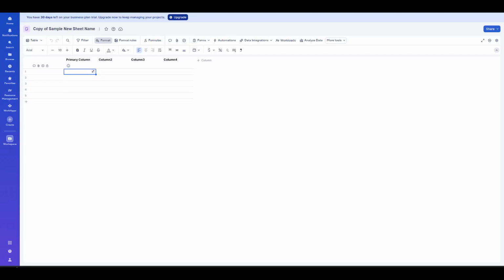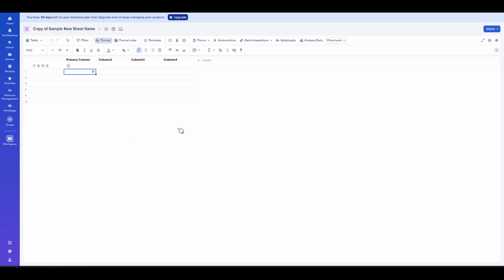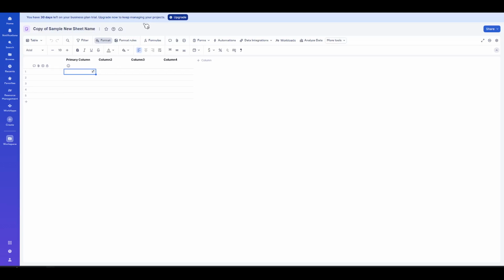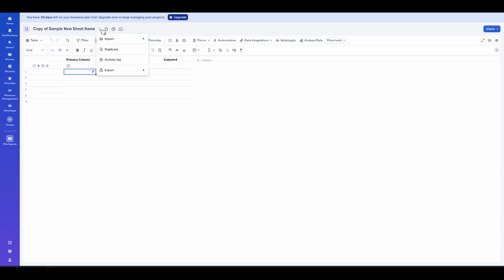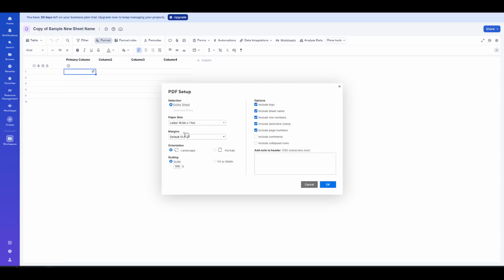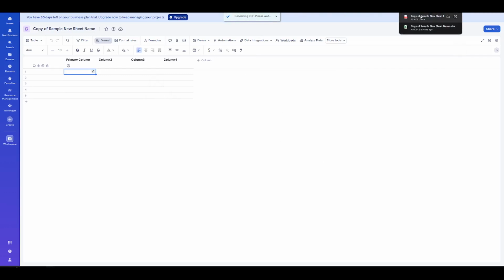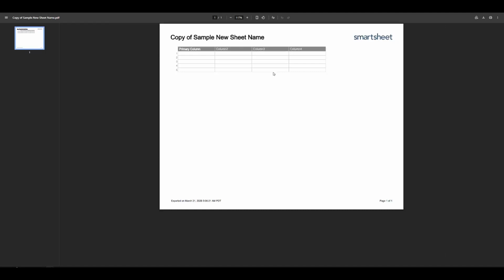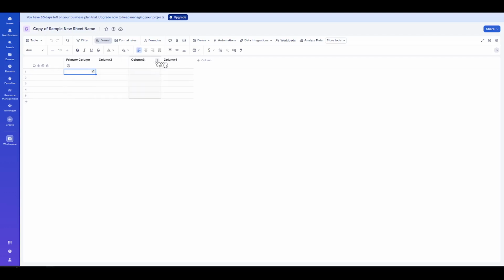How To Export Your Sheet to PDF in Smartsheet (Step-by-Step Guide) | Smartsheet Tutorial 2026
Learn how to export your sheet to PDF in Smartsheet with this updated 2026 step-by-step beginner tutorial. Discover how to save your sheets as PDFs, customize print settings, and share documents efficiently for better workflow and reporting.